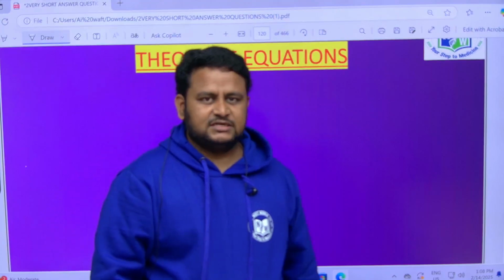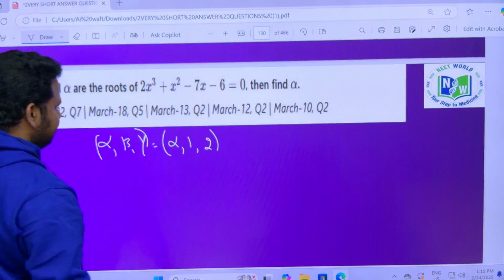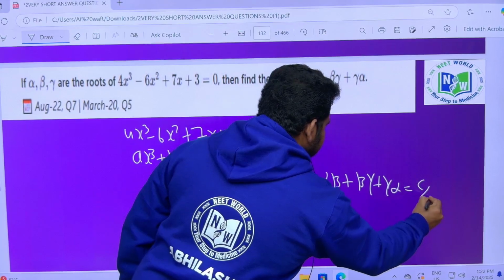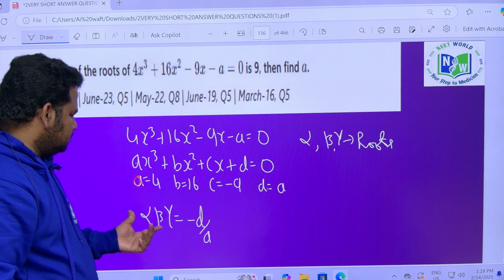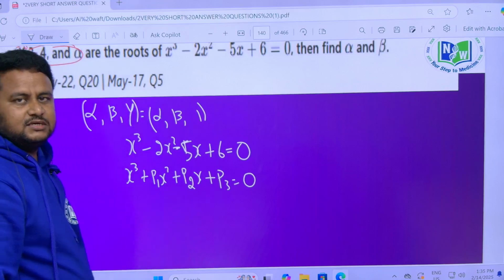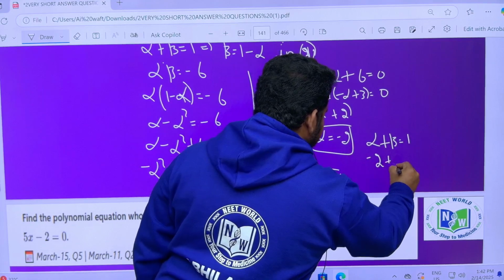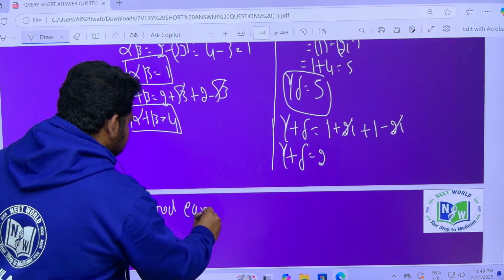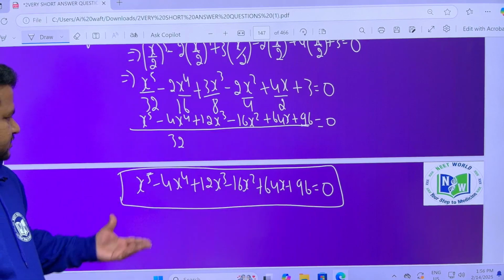This Theory of Equations Trick Will Change Your Math Forever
and send a message 'MOCK 2025". The Theory of Equations is one of the most fundamental concepts in algebra, and mastering it can unlock countless problem-solving techniques. In this video, we break down the Theory of Equations into easy-to-understand concepts with step-by-step explanations. Whether you’re a student struggling with quadratic, cubic, or polynomial equations or a math enthusiast looking for advanced techniques, this video is for you!

🚀 What You’ll Learn:
✅ The basics of the Theory of Equations
✅ Common mistakes and how to avoid them
✅ Easy tricks to solve equations faster
✅ Real-world applications of polynomial equations

By the end of this video, you’ll be solving equations with confidence and ease!

If you want to boost your score and ace your IPE exams, this video is a must-watch! Don't miss out on these high-scoring questions—hit play and start mastering them now.

Comprehensive Online & Offline Coaching – Flexible learning with both classroom and online coaching for students across Telangana & Andhra Pradesh.

Join NEET World today for the best coaching experience and secure your dream medical or engineering college seat!